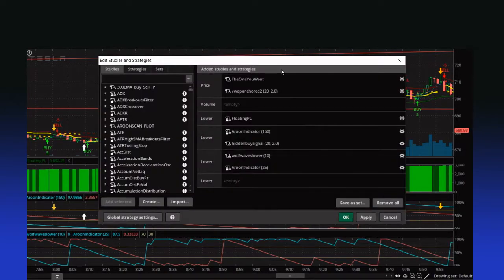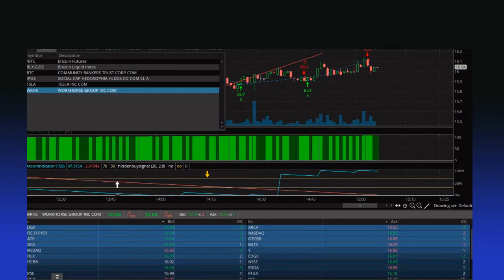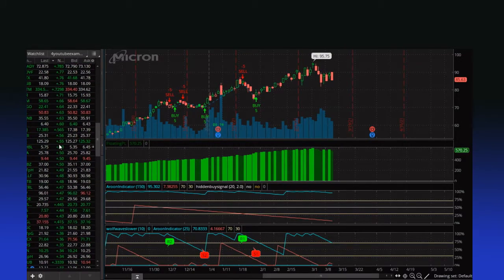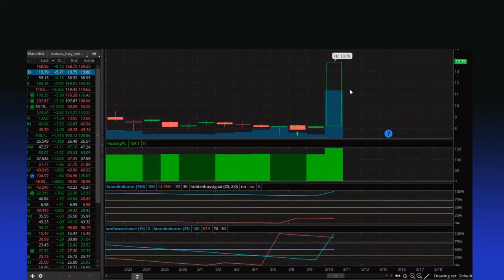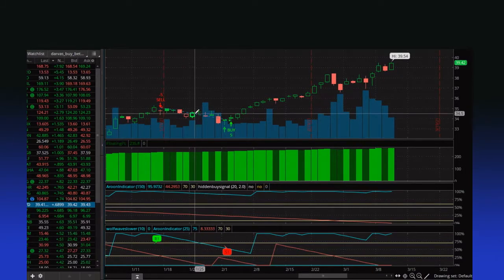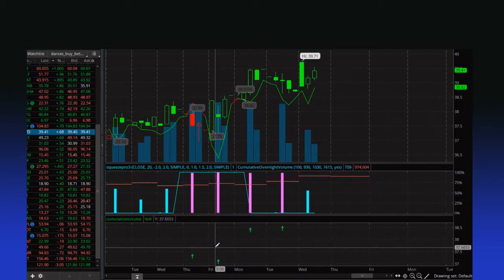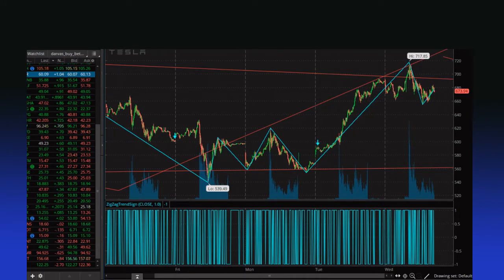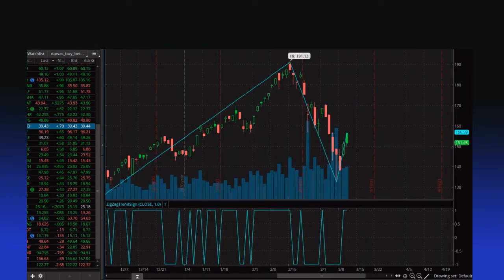DARVAS DAILY AROON SCAN VWAP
I'm using thinkorswim and the darvas Indicator to find good entry and exit points in the market.